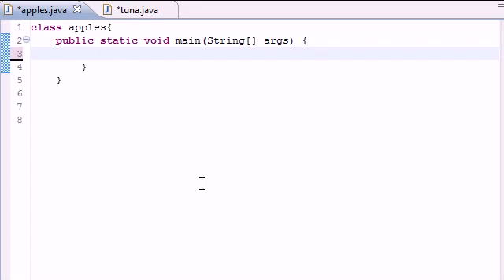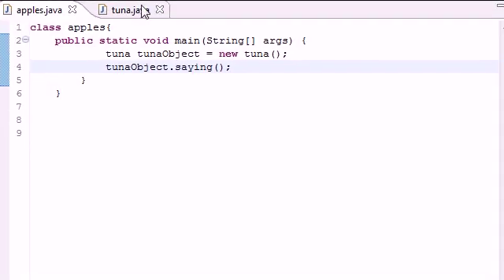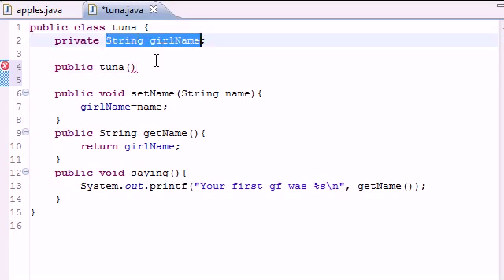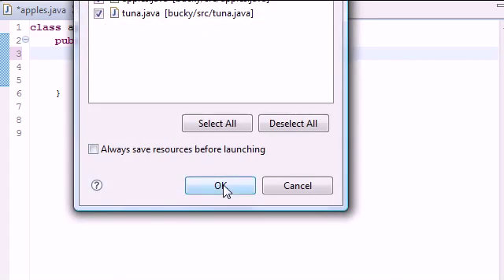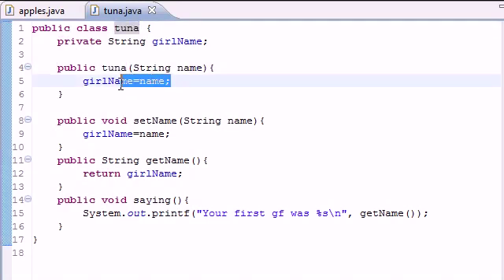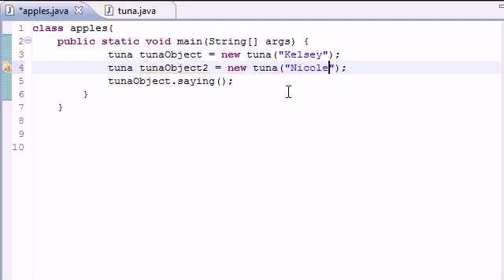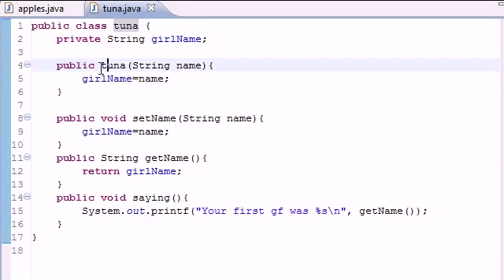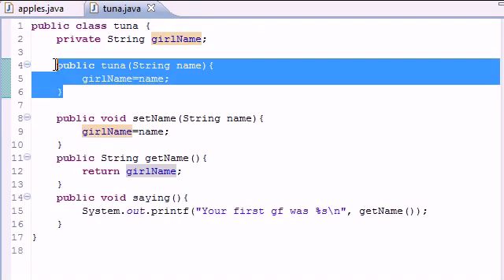Java Programming Tutorial 17 Constructors